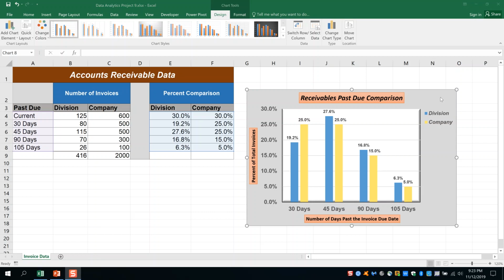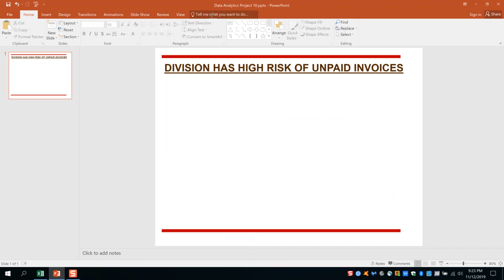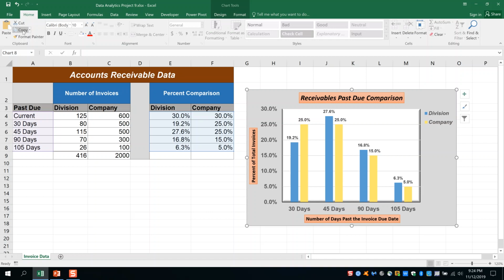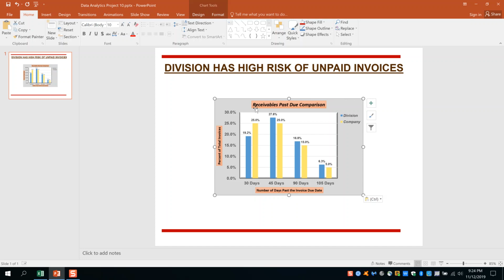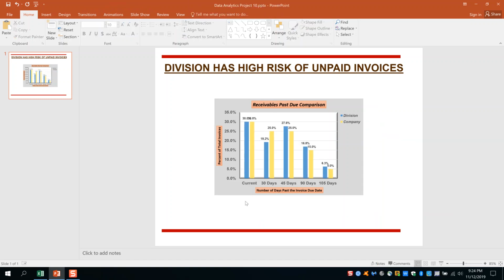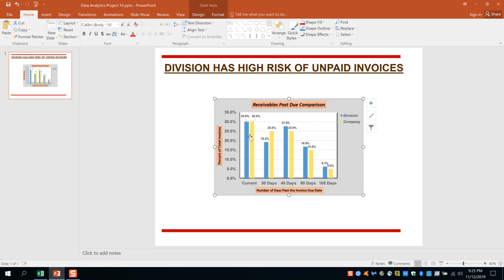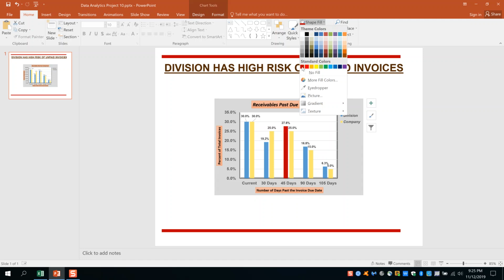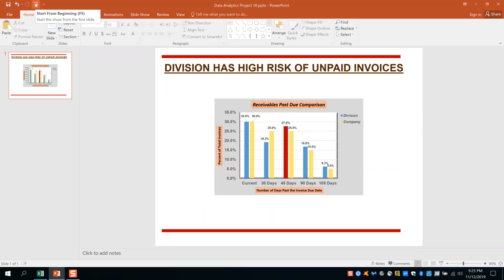Chapter 9: Pasting a Linked Excel Chart into PowerPoint